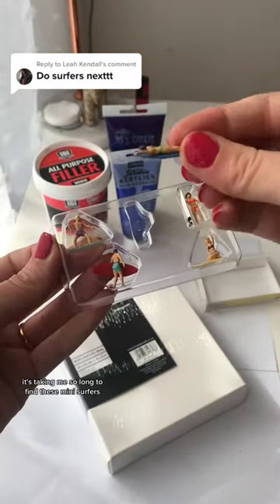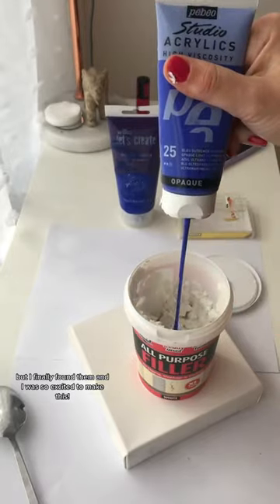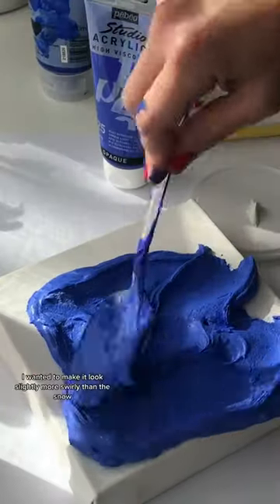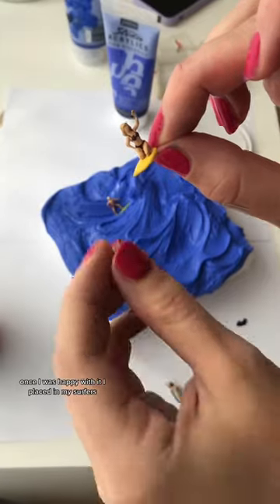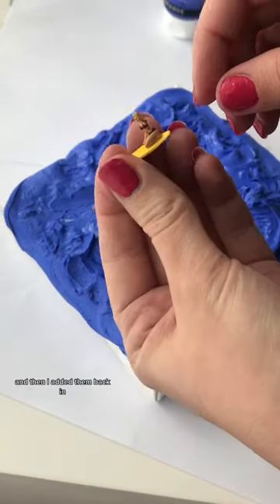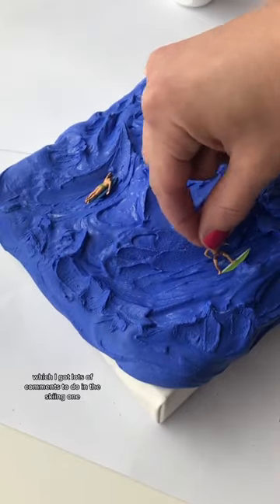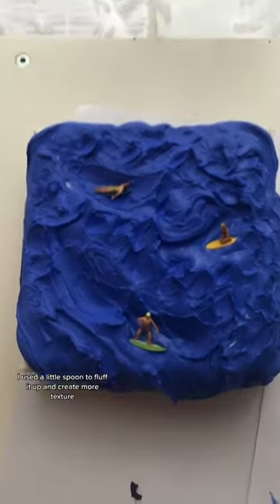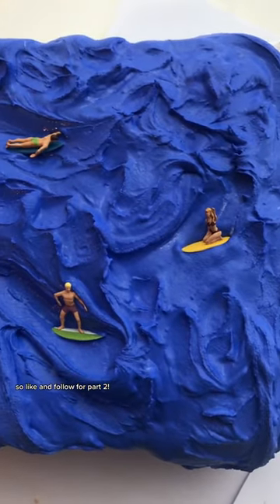DIY 3D MINI SURF ART PART 1 | THE MAKING BOX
DIY 3D MINI SURF ART PART 1

Inspired by Werner Bronkhorst!

What do you think so far?

Love,

xxx